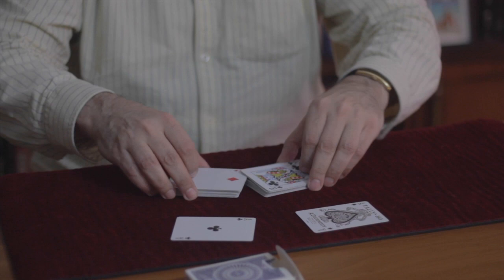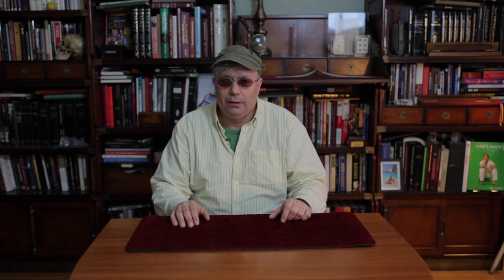Nukes | TRAILER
Doug Edwards is known throughout the world for his straightforward approach to card magic. You will find all sorts of surprises and gems with a pack of cards, but the biggest surprise in Nukes is the non-card material included. Doug has finally released his work on magic with ropes, coins, pens, spoons, and more, giving Nukes a wonderful balance between card magic and tricks with other props. Mr. Edwards has even consented to release some unpublished material from some of the greatest minds in magic and mentalism: Roy Benson, Cardini, Dunninger and Zarrow.

You'll learn a strange book test method Dunninger used for years, a critical detail in Roy Benson’s legendary “Benson Bowl” routine that has never been discussed publicly. Also, we’ll explore a special pack of cards employed by the great Cardini, with unpublished handlings.

You will learn Doug's preferred opening effect, a beautiful and easy Ace-cutting procedure, and a subtlety that will take your Zarrow Shuffle to a new level of deceptiveness. Nukes is the result of years spent writing and decades spent developing the material. It is a fascinating and varied approach to magic, by one of the field’s most dedicated and enigmatic creators.

154 pages, hardback